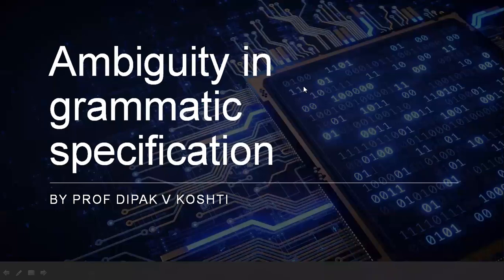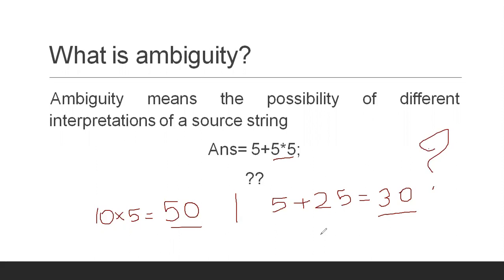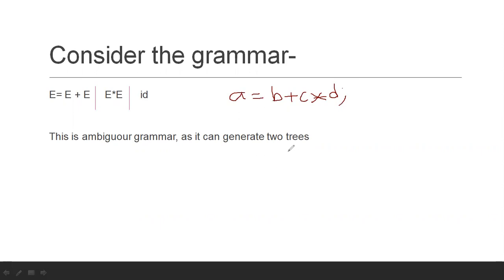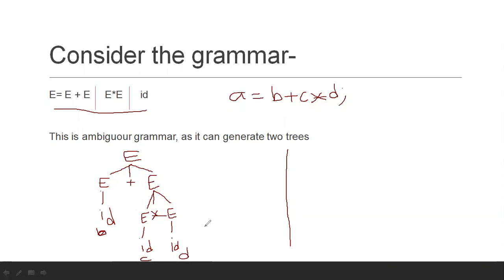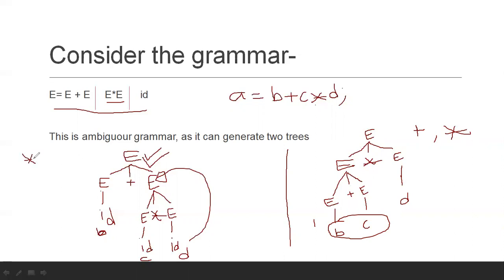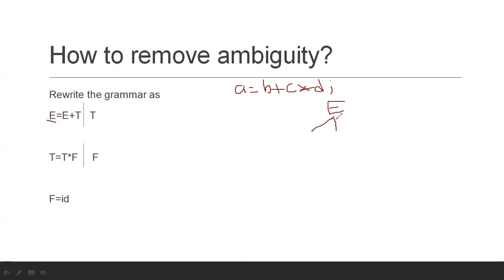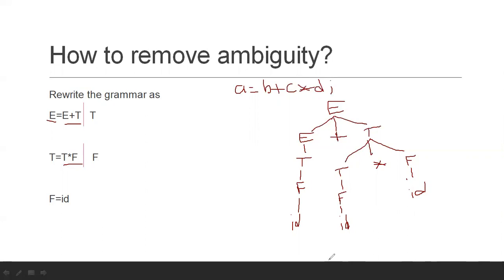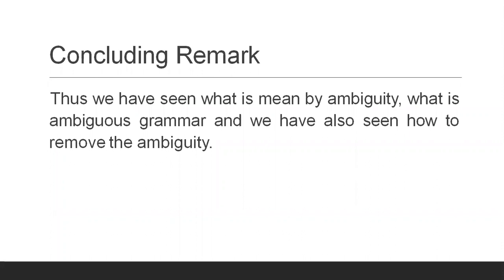Lecture 14 Ambiguity in Grammatic specification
Ambiguity
Ambiguous grammar
How to remove ambiguity from grammar
Unambiguous grammar